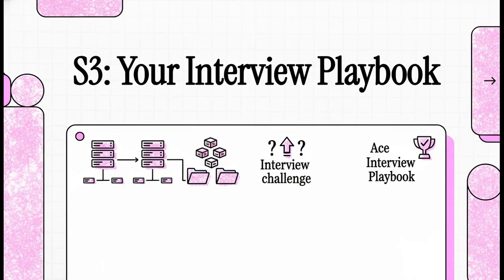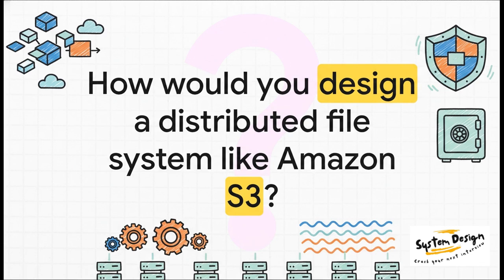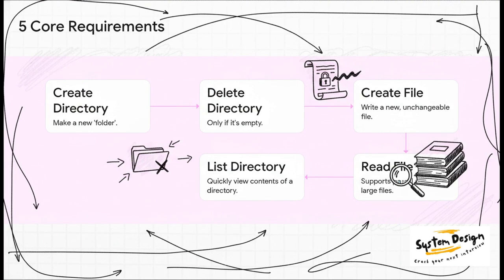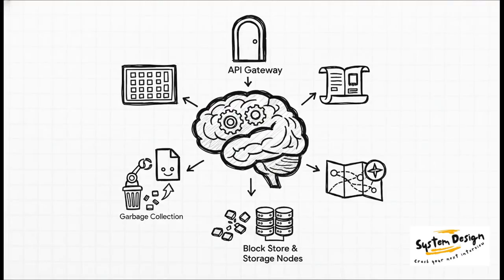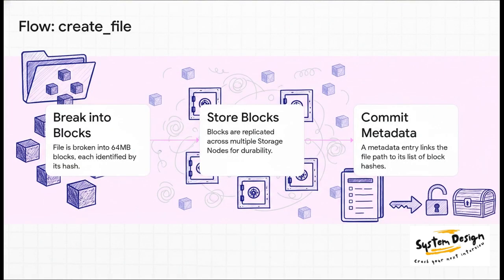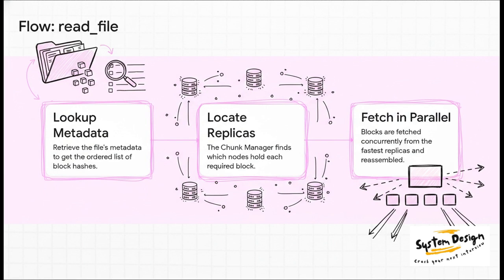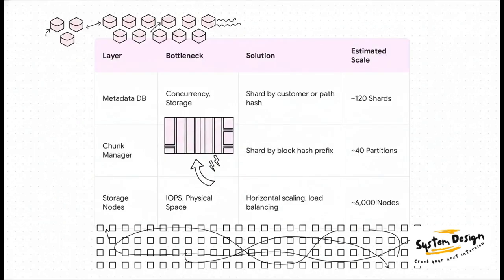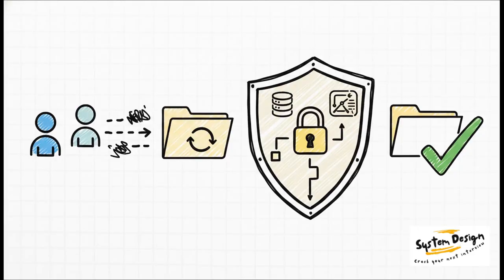Architecting Amazon S3: Designing Scalable and Durable Object Storage | System Design Interview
In this System Design Interview deep dive, we break down how to architect Amazon S3, one of the most widely used scalable and durable object storage systems in the world. This is a high-frequency system design question for Amazon and FAANG-level engineering interviews.

The discussion starts by defining functional requirements, such as immutable object storage and hierarchical directory support, and then moves into non-functional requirements including linear scalability, extreme durability, high availability, and strong consistency guarantees.

Key architectural components covered include:

Metadata stores for object and directory tracking

Chunk managers for splitting and managing large objects

Distributed storage nodes for massive-scale data persistence

Sharding and partitioning strategies used at Amazon scale

Quorum-based replication to achieve high durability

Write-Ahead Logging (WAL) to protect data integrity

Distributed locking mechanisms to maintain strong consistency

The session also explores critical Amazon-style design trade-offs, such as latency vs. consistency, replication vs. cost, and operational simplicity vs. scalability—exactly what interviewers expect candidates to articulate.

🎯 Ideal for:

Amazon System Design Interviews

FAANG / MAANG candidates

Backend, Platform, and Infrastructure Engineers

Senior & Staff Engineer interview prep